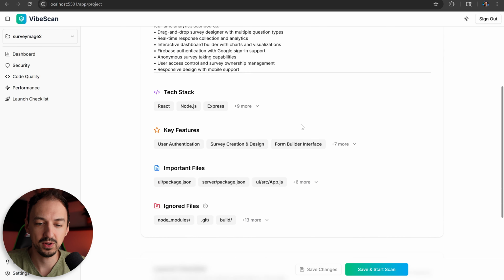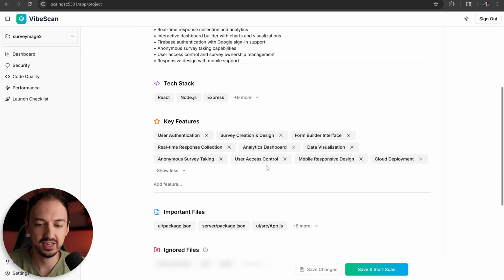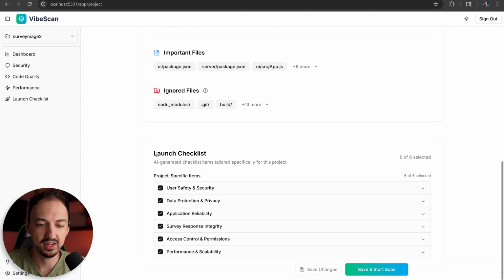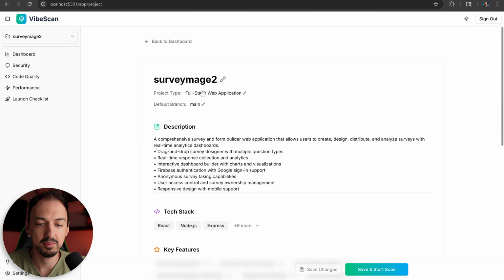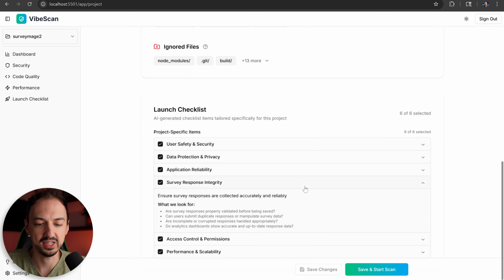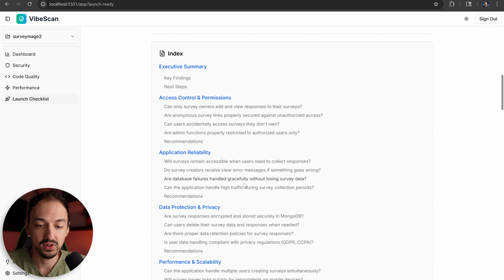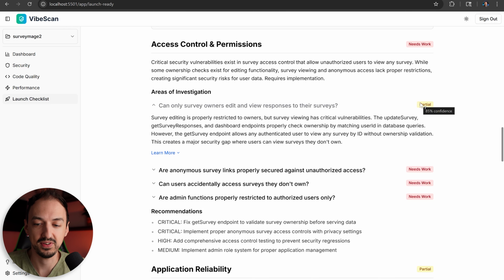VibeScan 2.0 first look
Day 79 / 100 - Ultra focused today on building the next iteration of VibeScan. Actually have the initial version of the VibeScan Report built out. Took a lot of technical work under the hood including lots of concurrent AI agents running across the codebase to answer various questions. Feeling pretty good about it!